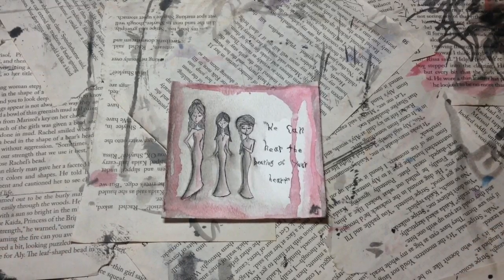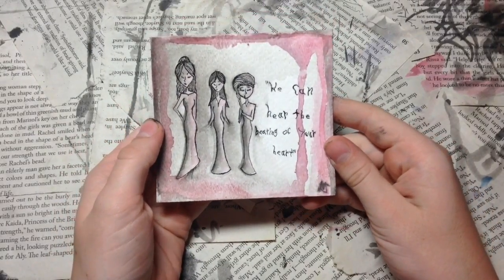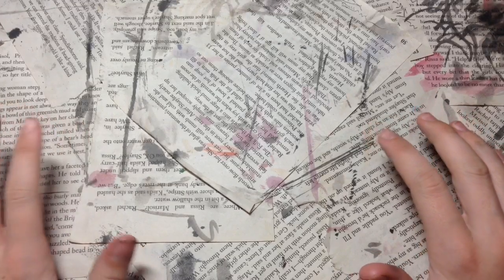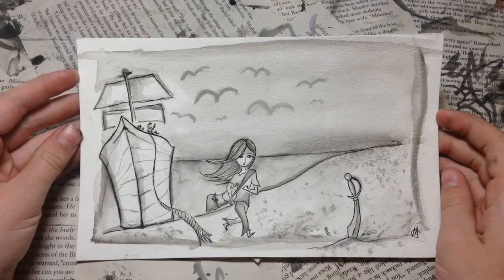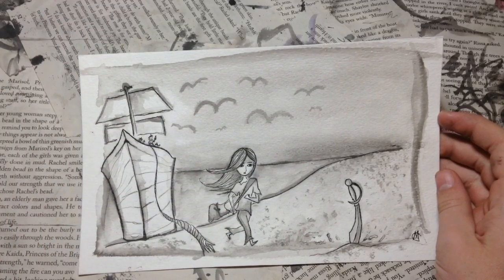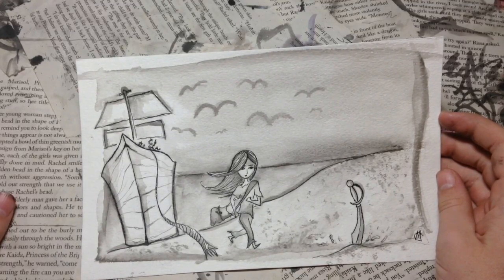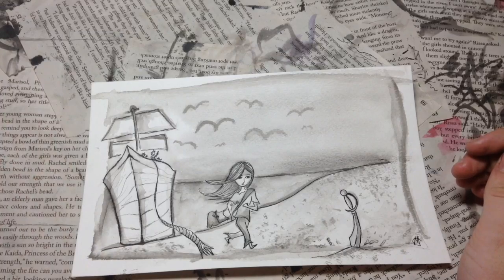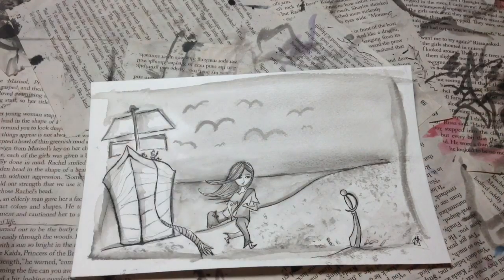"A Hero in the Making" Time Lapse Inking | Inktober 2016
She runs as fast as the ocean wind, doing her best to ignore her rope-burned hands. But just as she thinks she is free at last, a sword pierces the sand directly in front of her. Once again she has narrowly escaped death, and shouted promises of revenge can be heard from the ever distancing ship.

Inktober is a daily challenge originally created by youtuber Jake Parker. The goal is simply to create an ink drawing every day this month(October). My understanding is that there are not many rules, though lots of people like to come up with themes. My theme is just creating characters. I’ve lasted a week, let's see if I can keep it up!